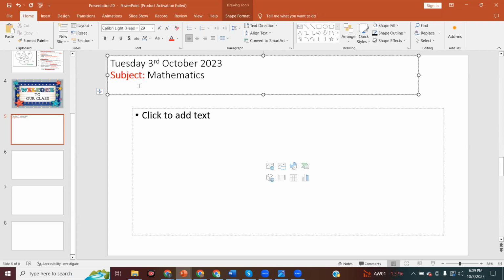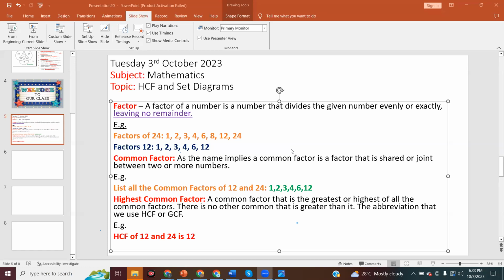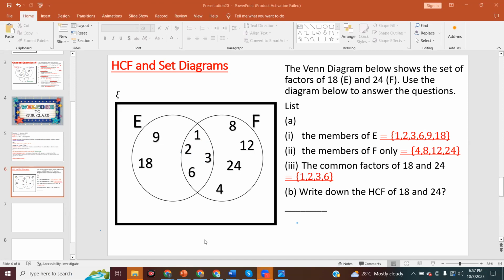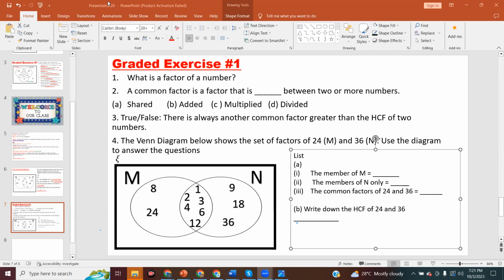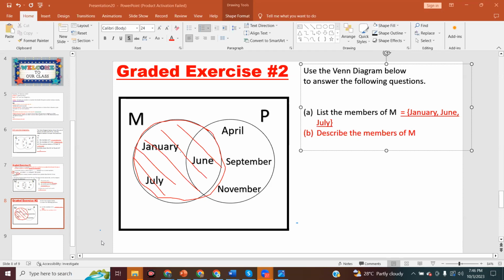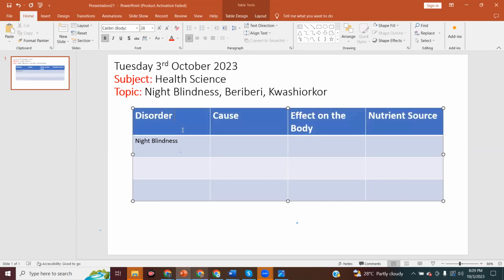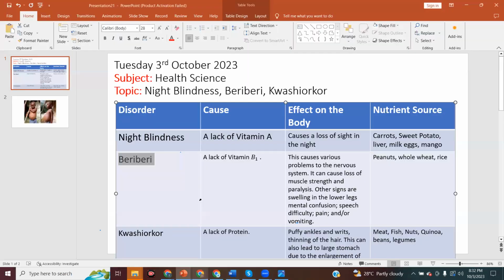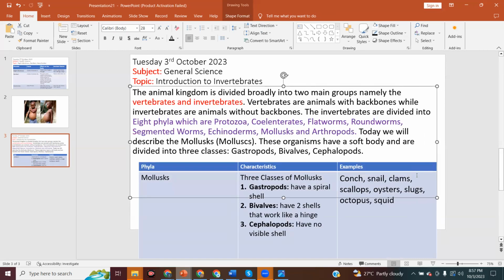Classes: Day 2, Week 6 (Fall 2023): HCF and Set Diagrams